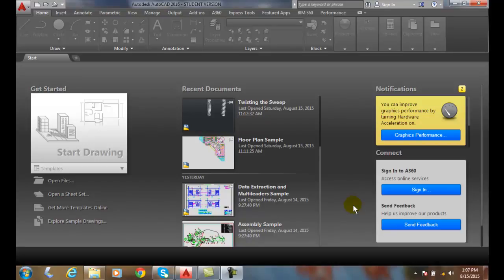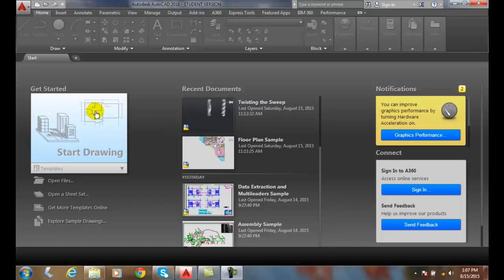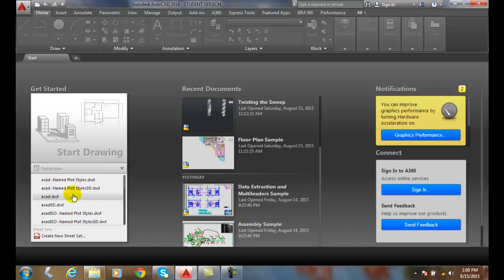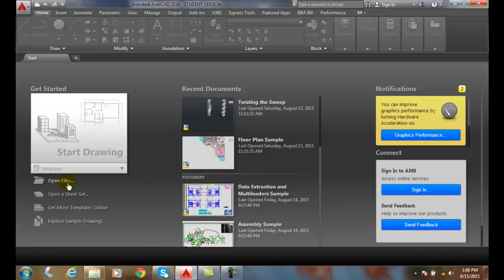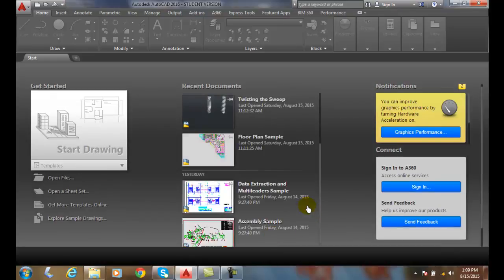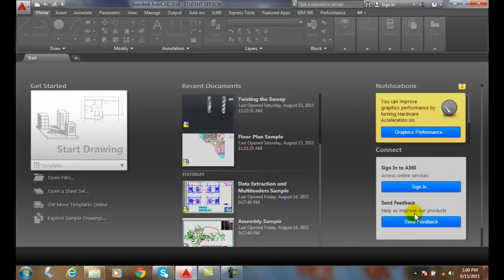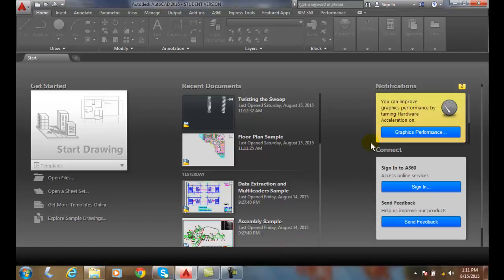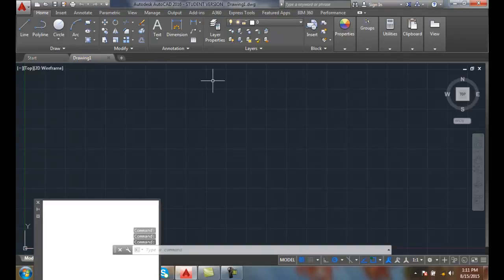AutoCAD I 01 Introduction to AutoCAD 09 Start Tab